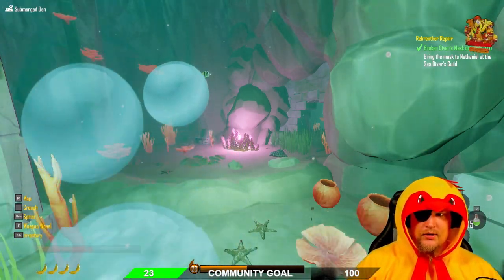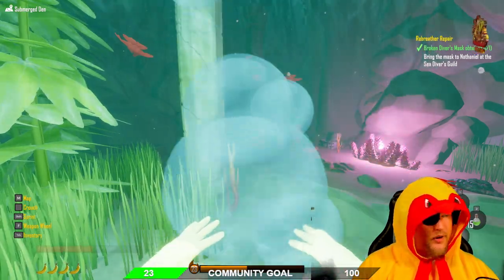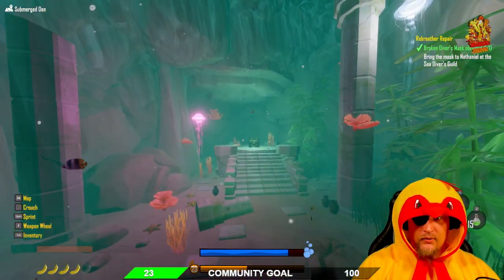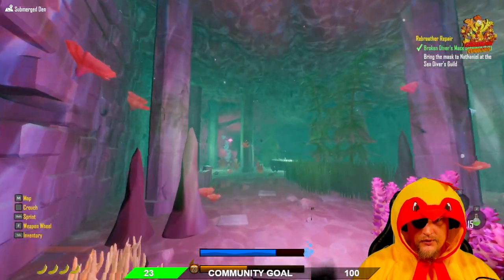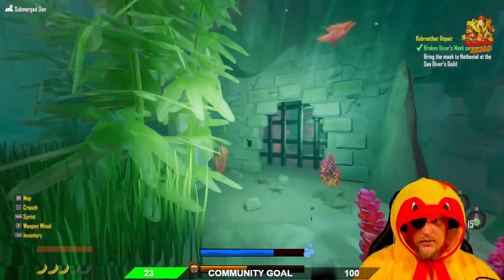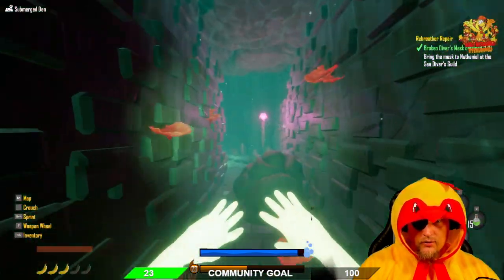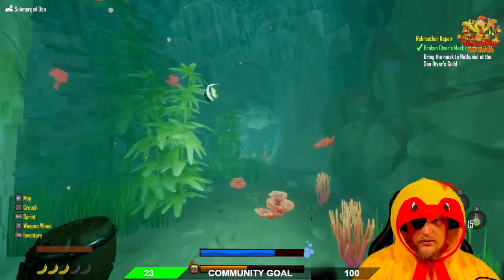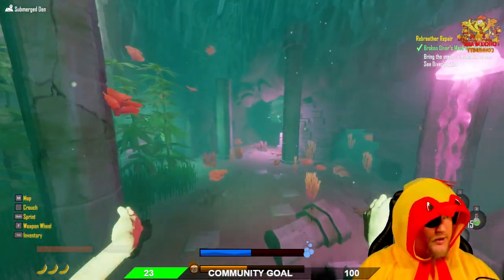How to obtain Divers mask in Salt 2. Mask puzzle tutorial for Salt 2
Obtaining mask is part of Sea divers guide questline and with divers mask you can hold breath longer and enjoy amazing diving and water life longer. Puzzle is pretty simple but if you dont find all levers it might be annoying. So here is all lever locations and how you get your divers mask in Salt 2